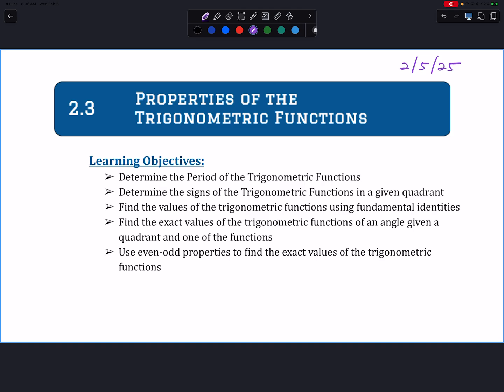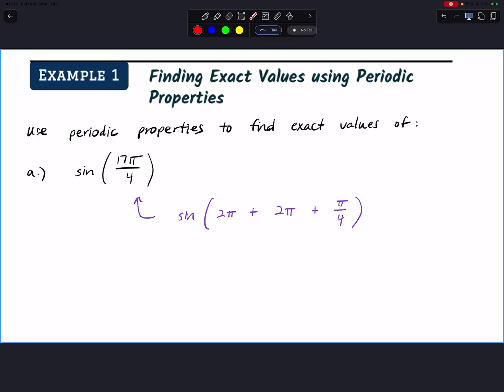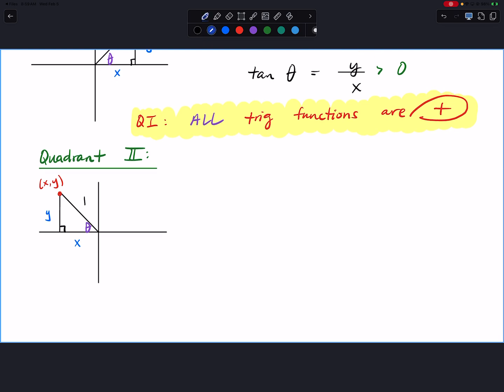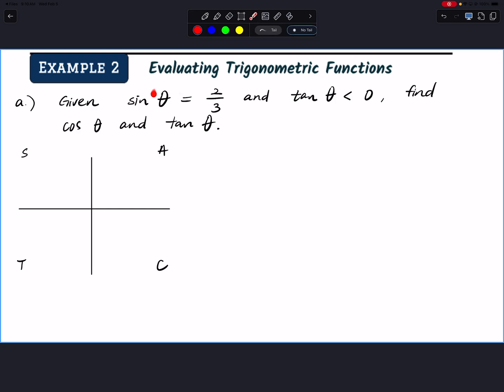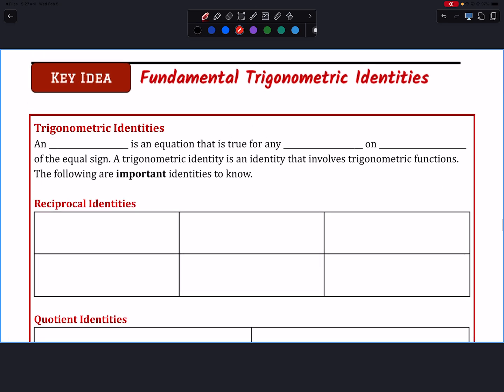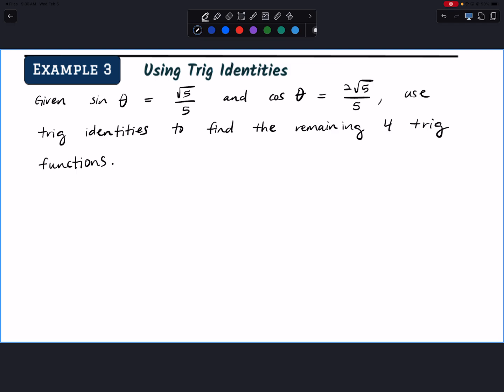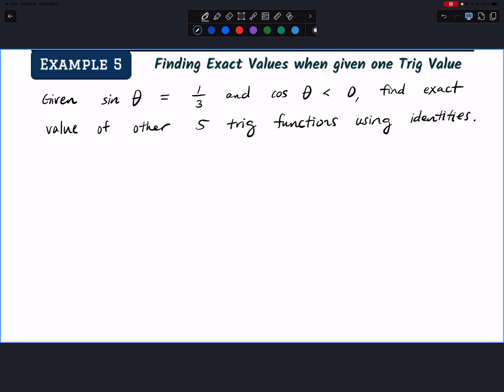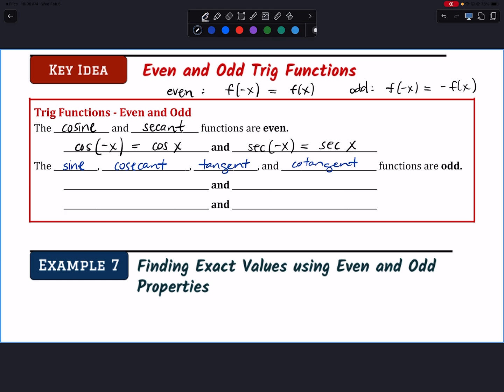PreCal II - 2.3 - Properties of the Trig Functions - Day 1